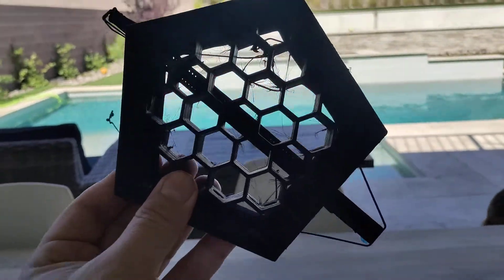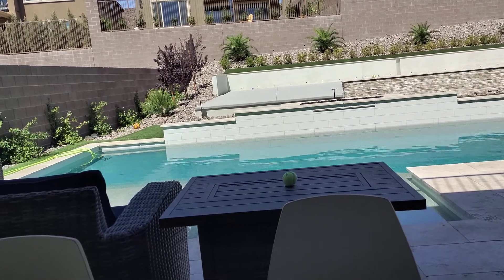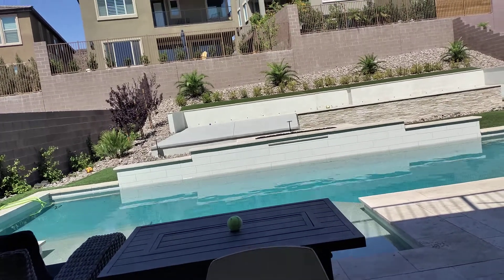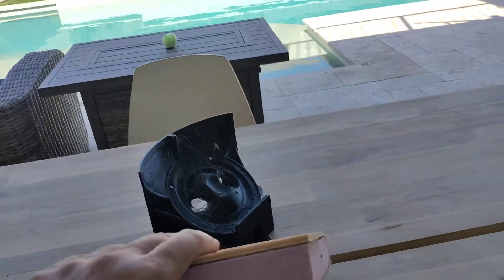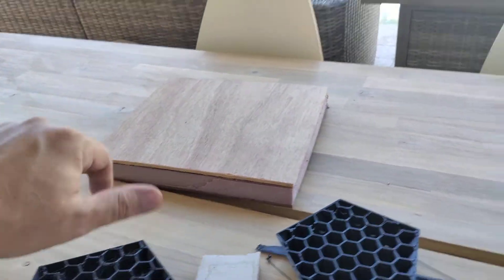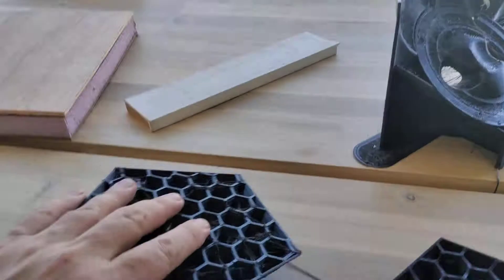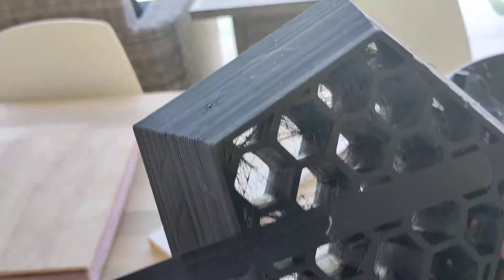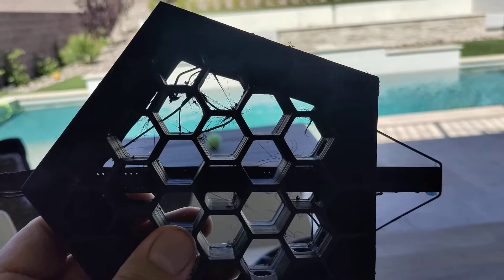Light and Rigid 3D Printed Loudspeakers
a new method of 3D printing loudspeakers